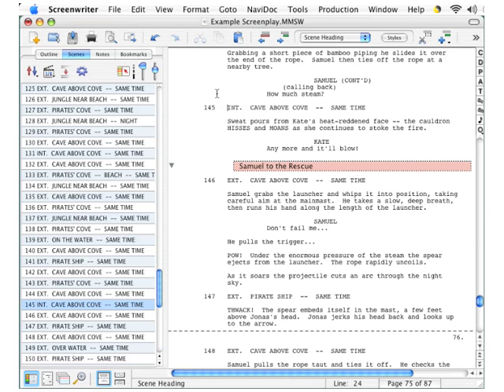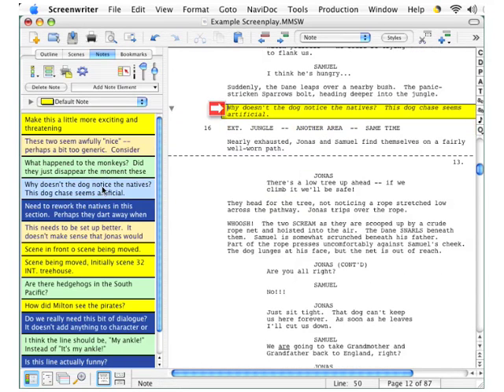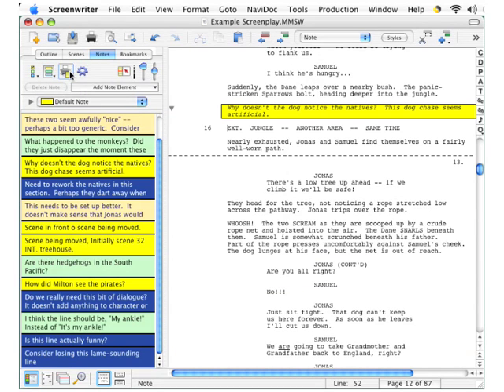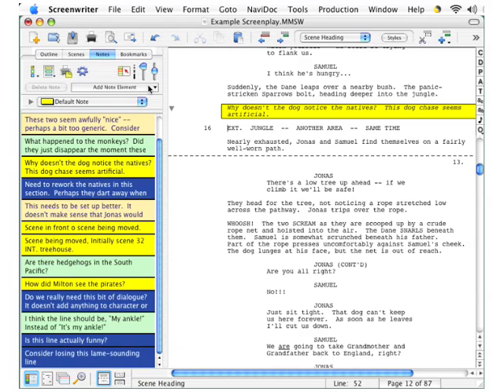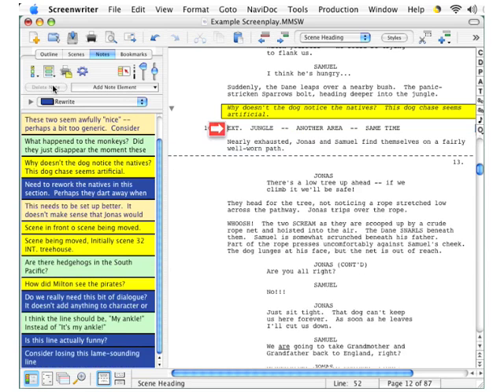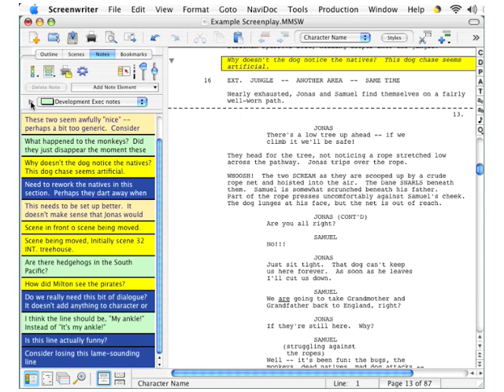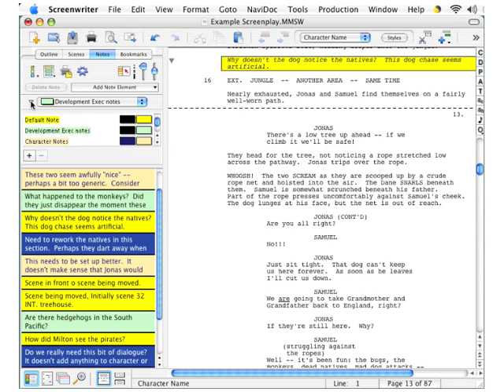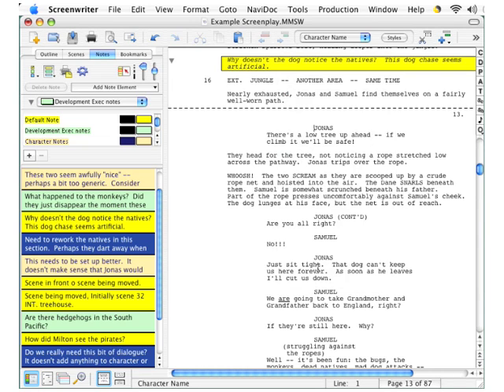Using the NaviDoc: Control Script Notes 3/4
In this lesson, you will learn how to use the NaviDoc View to control Script Notes in Movie Magic Screenwriter.